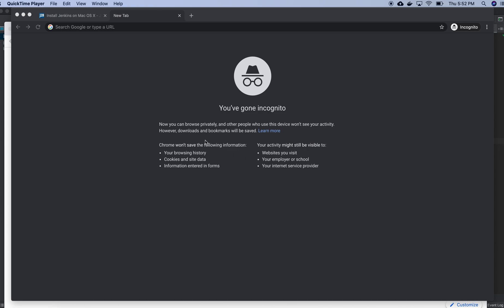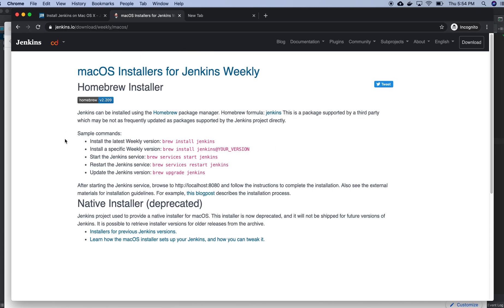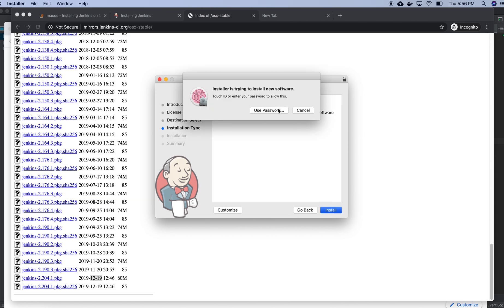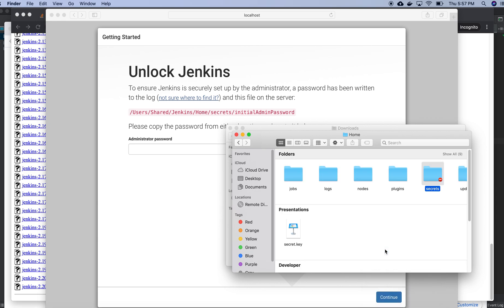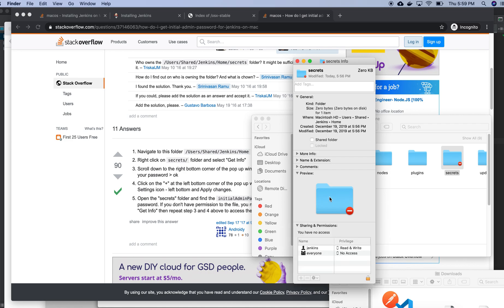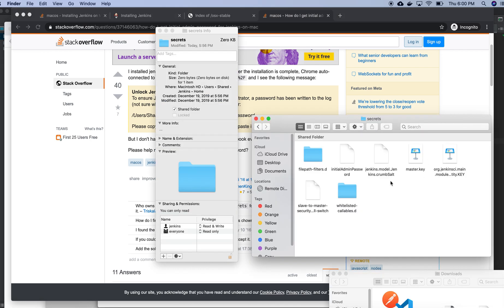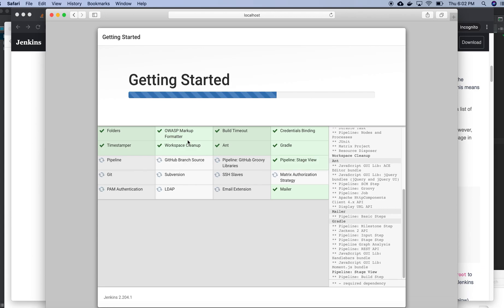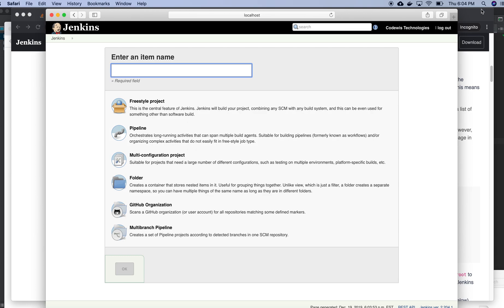Installing Jenkins in Mac OS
Download pkg Mac OS version of Jenkins
Run installer
take password from folder
complete installation